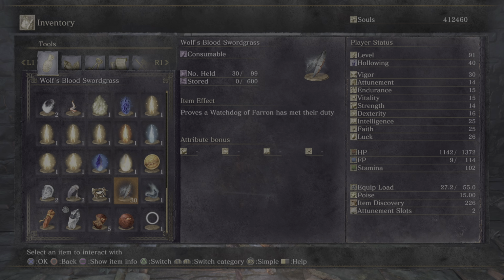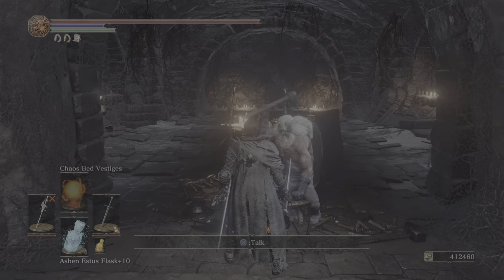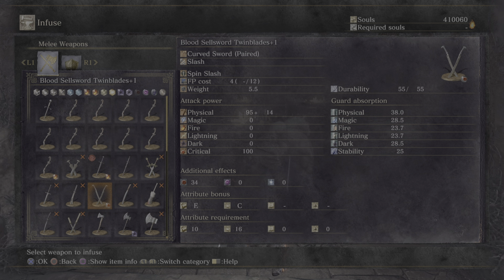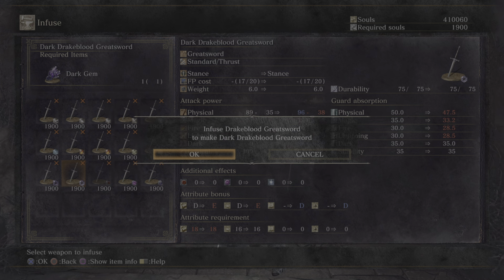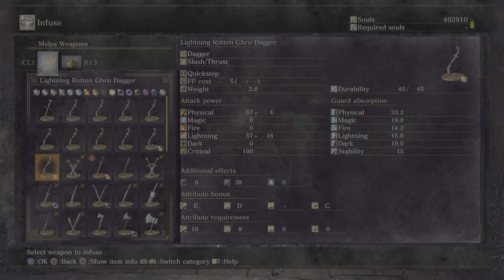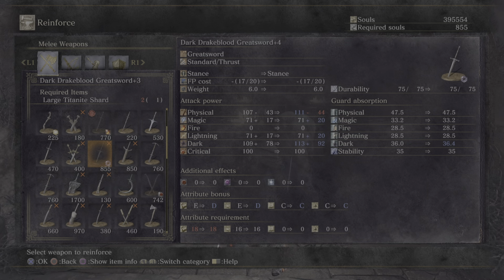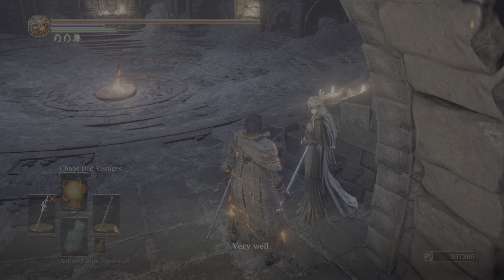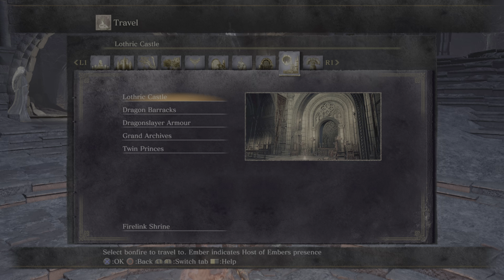Part 21: DARK SOULS 3: Easy to Follow, Offline Platinum Guide Simple Walkthrough All Achievements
Part 21 of this easy to follow guide to guarantee Platinum Trophy, All Achievement completion for DARK SOULS 3

Key milestones in this video:
- You should now have 30 Wolf's Blood Swordgrass
- FIRELINK SHRINE
- Create a CHAOS ROTTEN GHRU DAGGER
- Create a BLOOD SELLSWORD TWINBLADES
- Create a DARK DRAKEBLOOD GREATSWORD
- Perform the Remaining 10 INFUSIONS for MASTER OF INFUSION Trophy
- Upgrade Weapons
- Level up and spend rest of your Souls on RUSTED COINS
- Warp to LOTHRIC CASTLE ready for your SUNLIGHT MEDAL Farm

End of Video State:
- Stat Increases: LUCK up 4 to 30, DEX up 2 to 18, STR up 1 to 15
- Total Trophies Obtained: 32
- New Trophies Obtained: 1: Master of Infusion
- New Gestures Obtained: 0: (32 Total)
- New Rings Obtained: 4: (63 Total) Thunder Stoneplate Ring, Havel's Ring, Prisoner's Chain, Hawk Ring
- New Miracles Obtained: 0: (12 Total)
- New Sorceries Obtained: 0: (4 Total)
- New Pyromancies Obtained: 0: (9 Total)

This guide is designed to be simple and enjoyable whether you are new to the game or more experienced.
It does follow a strict spending plan for using your Souls and Levels. So I advise to only spend Souls and items when I do.

Please do comment and feedback on your journey following this guide.  If you have any questions, then please ask in the comments and I will answer as quick as possible.

I hope this makes easy for you, that difficult and much coveted Platinum Trophy/All Achievements!